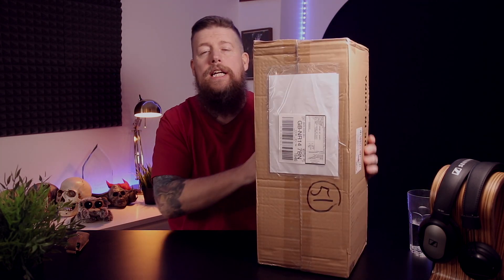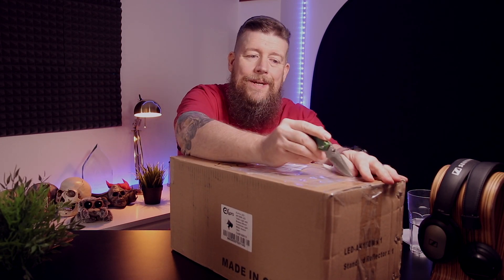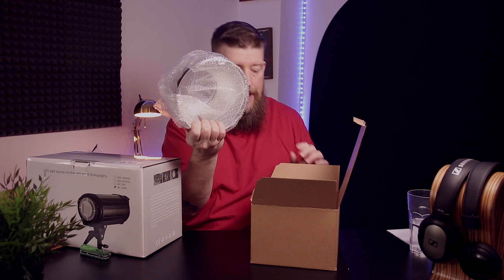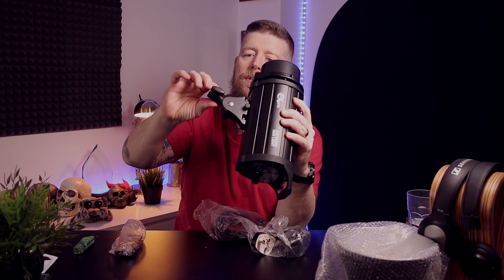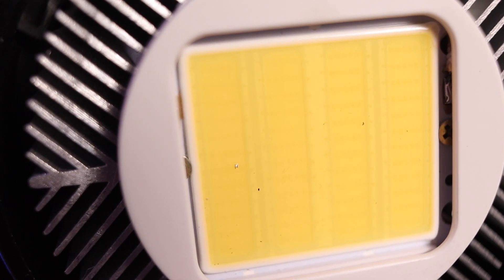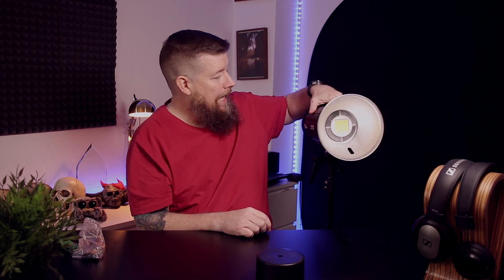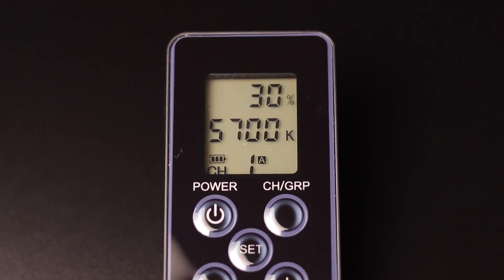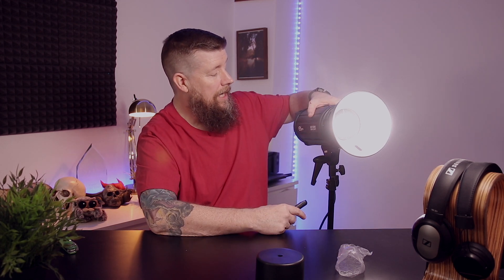EX-Pro Continuous studio LED light unboxing: CHEAPEST LIGHT ON AMAZON!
I didn't have a great deal of hope for a sub-£200 studio light, however, I'm really surprised! I've been using this for a couple of days now since recording the unboxing and it's performing really well!!

I did purchase mine, if you want one as well, feel free to use this Amazon Affiliate link, it doesn't cost you more, but I get a few pennies of love

I ended up buying this 95cm luxlight octagonal diffuser, again the cheapest of it's size with the Bowens mount that had decent reviews. So far, it too is working great, I'll do another video for that one

Main Camera - Canon EOS200D
Secondary Camera - Canon 700D

Phone to record bits and bobs - Samsung S8

Main Mic - Rode Video Mic Pro
Secondary Mic - Blue Yeti
Occasional Mic - Boya BY M1

Computer - Late 2014 27" 5k Imac Pro

Editing Software
Video - Final Cut Pro X
Photo - Affinity Photo
Vector - Affinity Designer